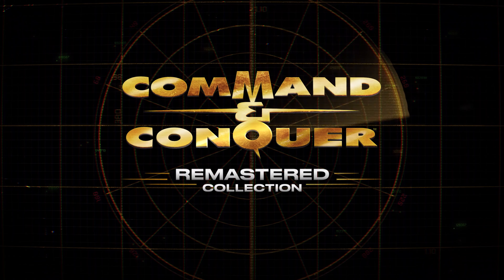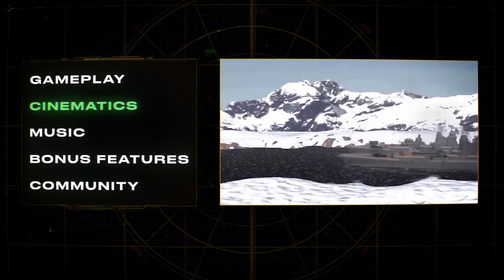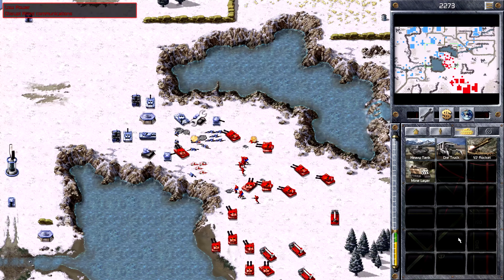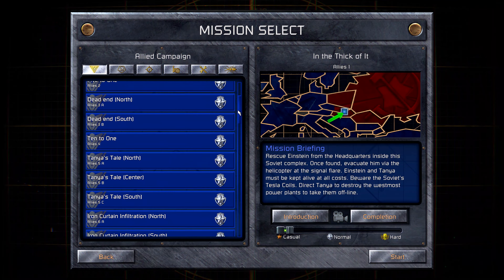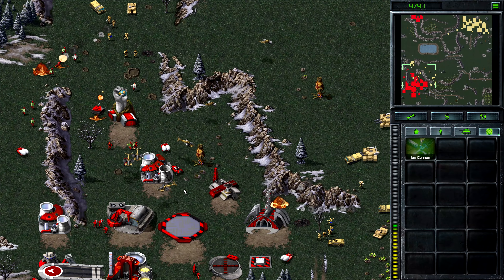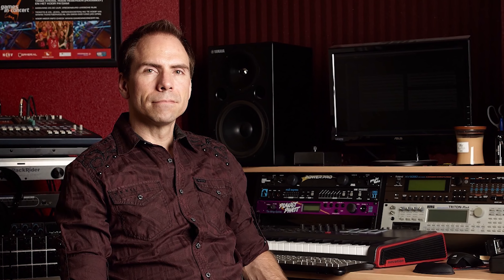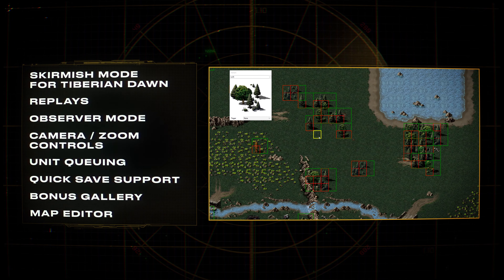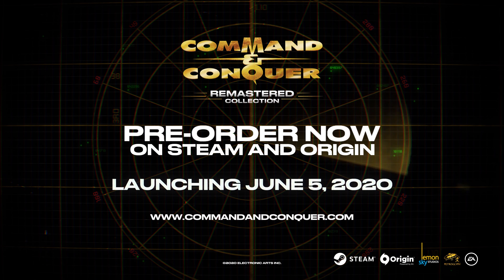Command&Conquer Remastered | Trailer | Official Reveal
Entwickler: Petroglyph, Lemon sky Studios
Verlag: EA
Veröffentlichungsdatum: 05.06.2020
Genre: RTS
Metascore: 83